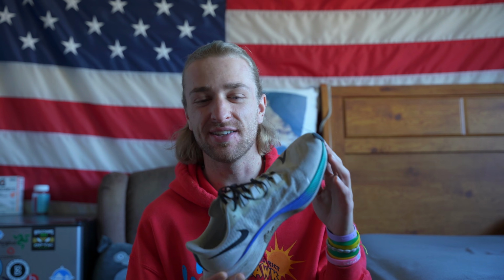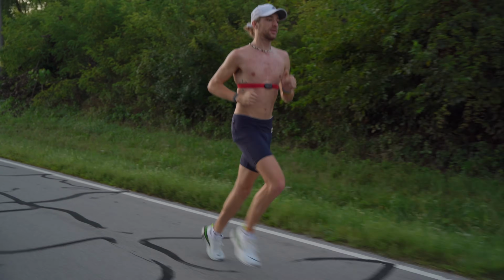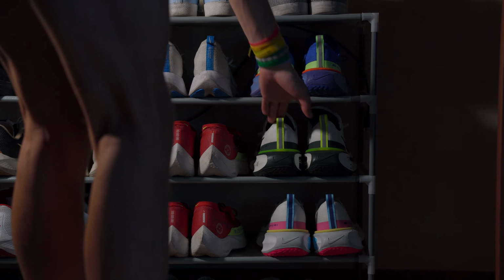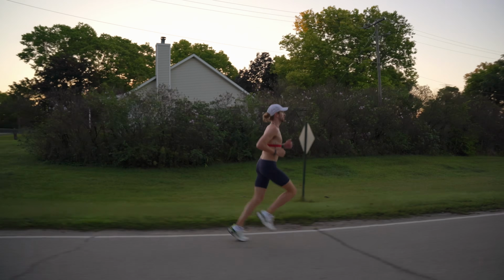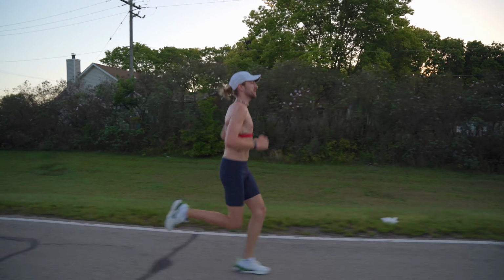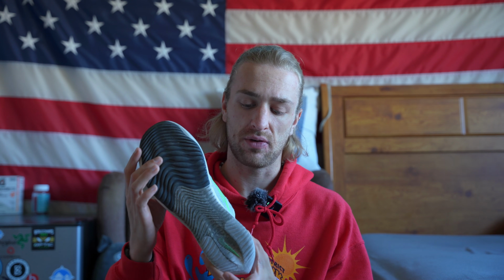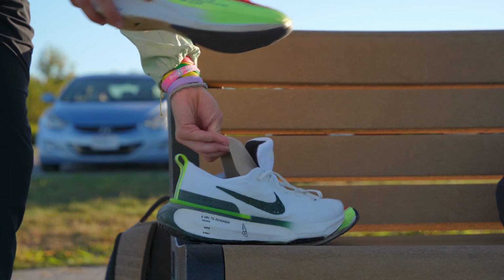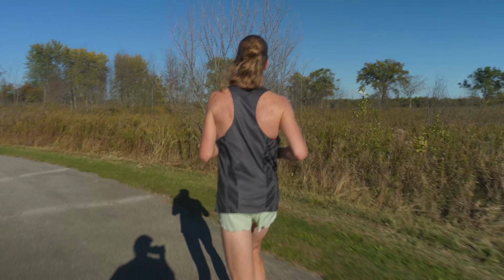How Long Do Running Shoes Last?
Looking to support me and my content? Check out becoming a channel member!